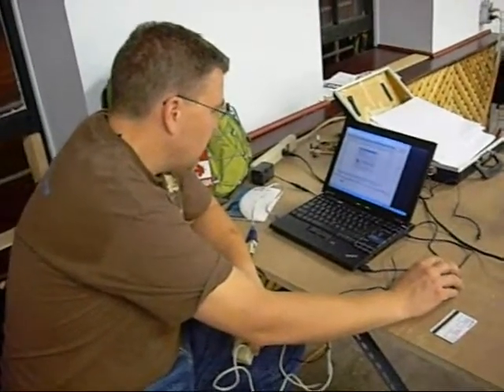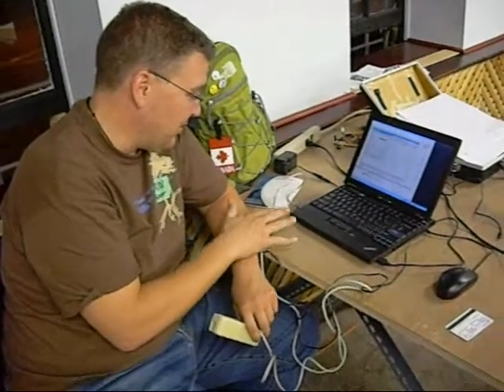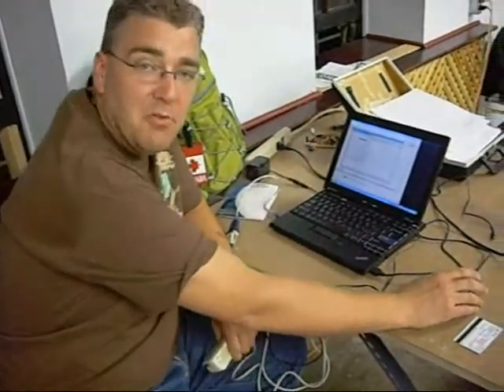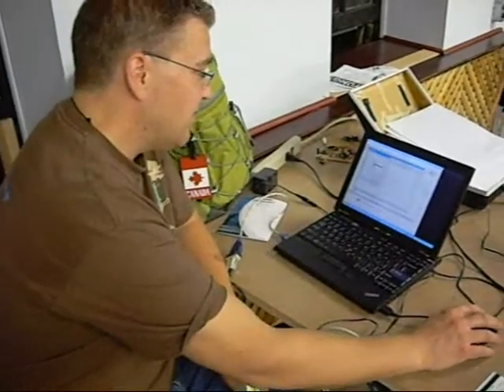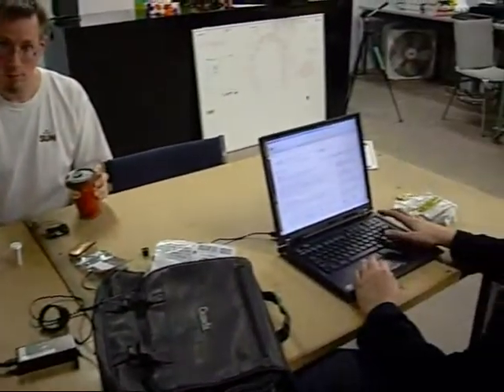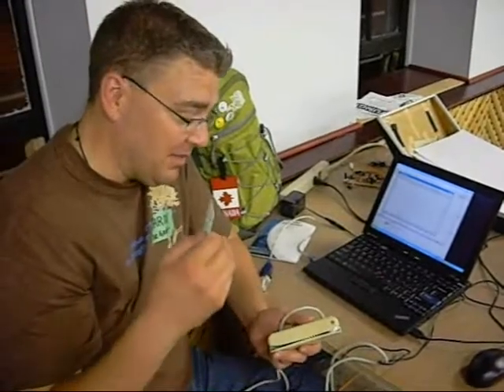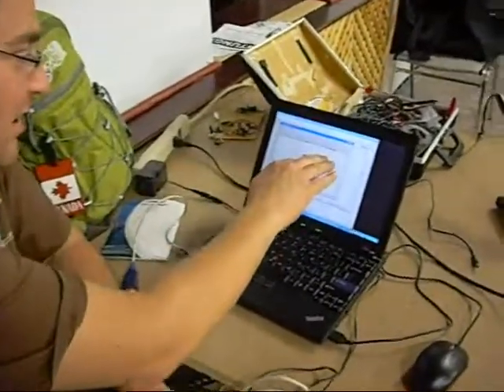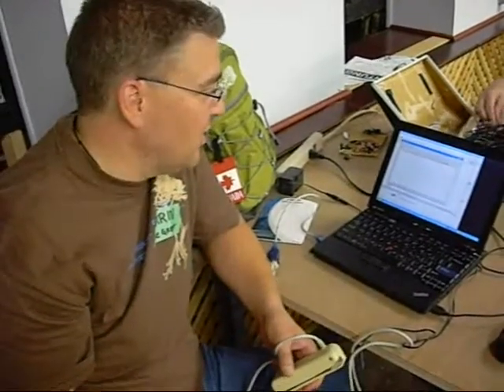kwartzlab - DW mag strip card reader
Open lab night - DW investigates a salvaged mag stripe card reader